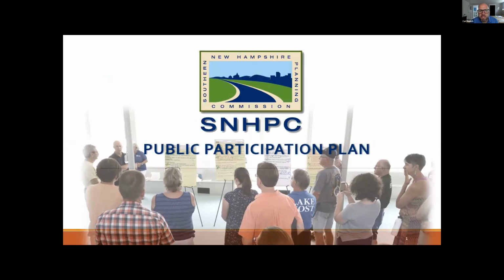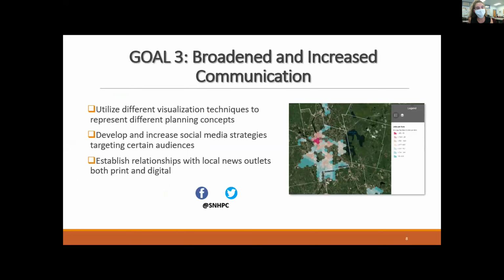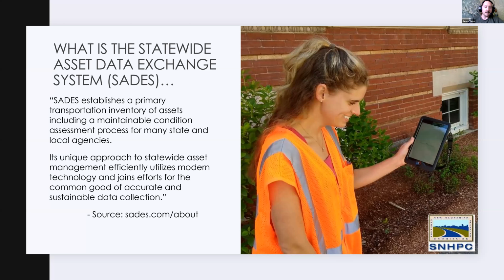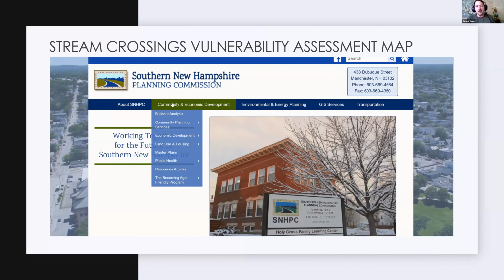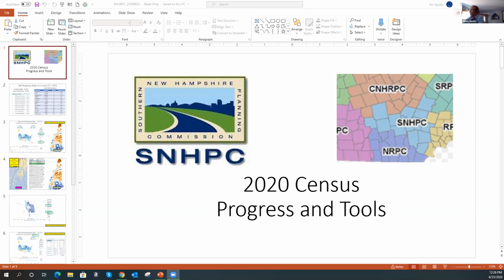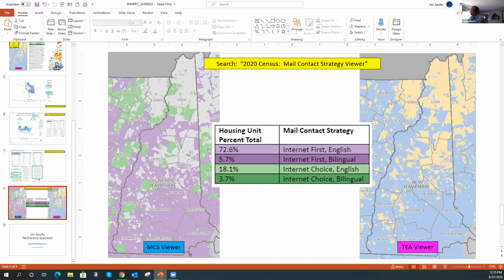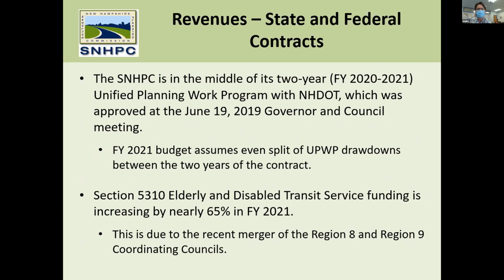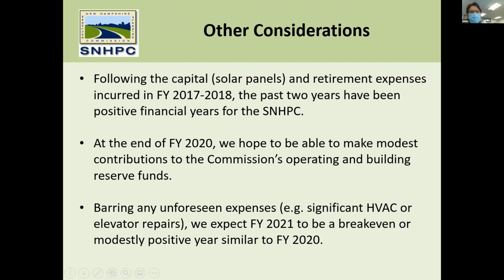June 23rd, 2020 MPO Meeting